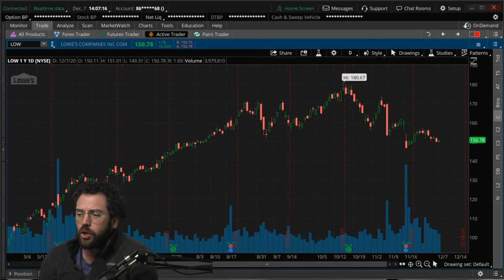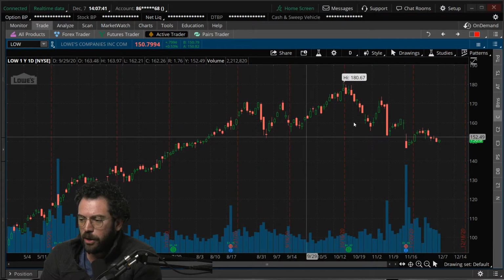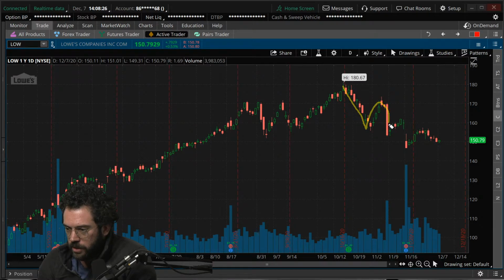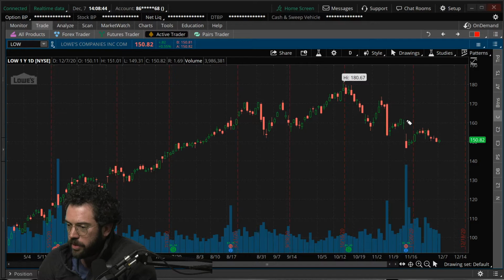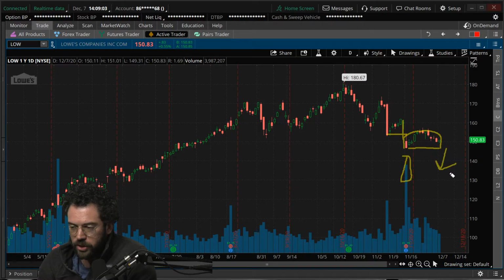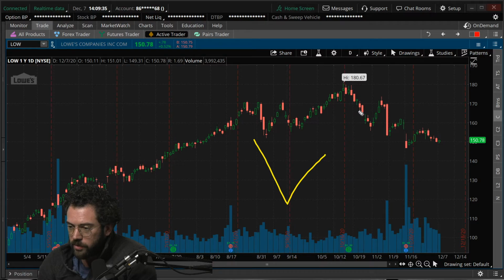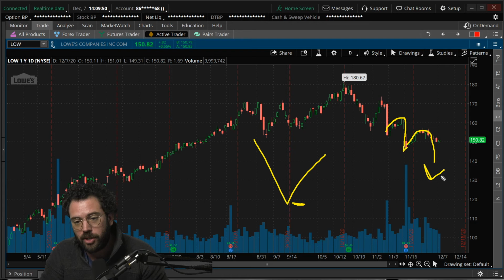Get MASSIVE Gains in a Bear Market With ONE Chart Pattern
In today’s video, Future of Wealth Head Trader Lance Ippolito shares the easiest way he gets gains while in a bear market... using the H-Sell Pattern.